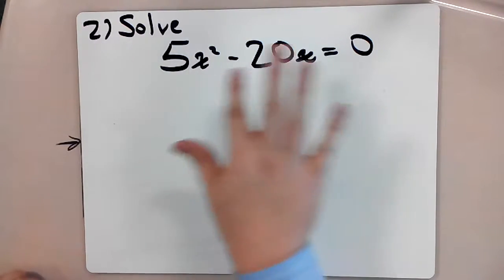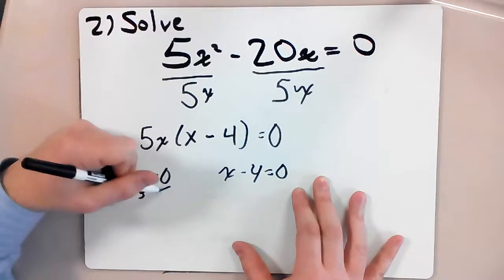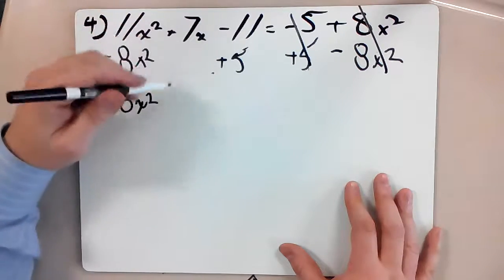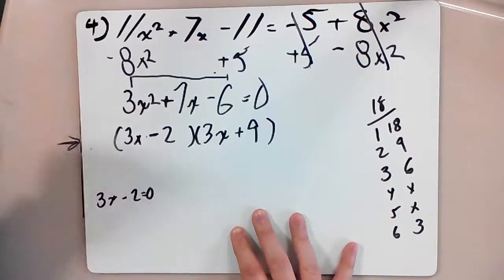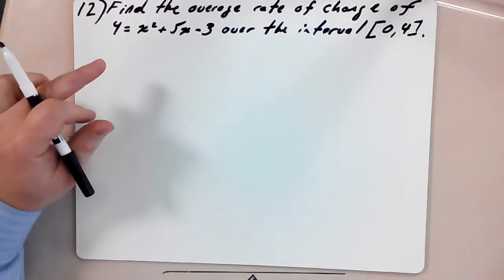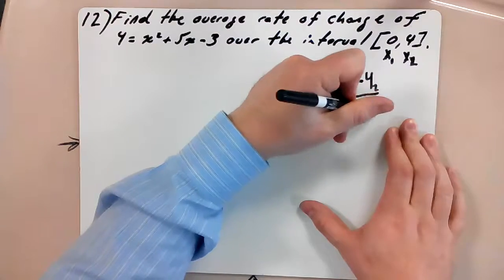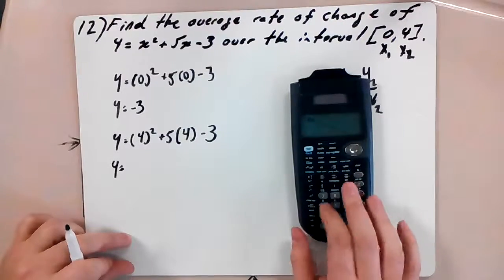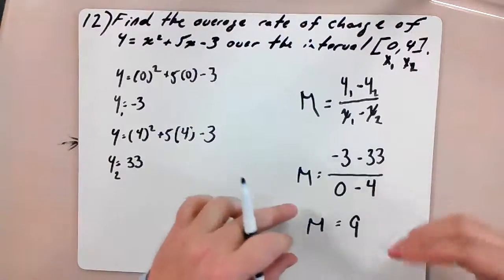5-13 Mixed Practice on Factoring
Three examples 5-13